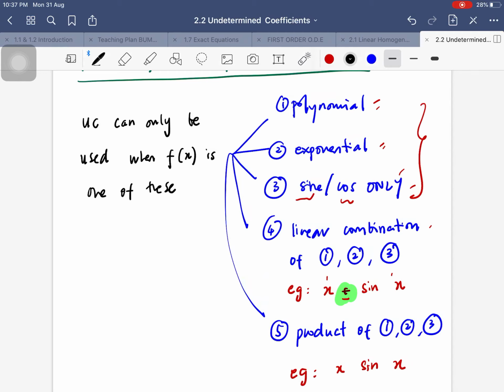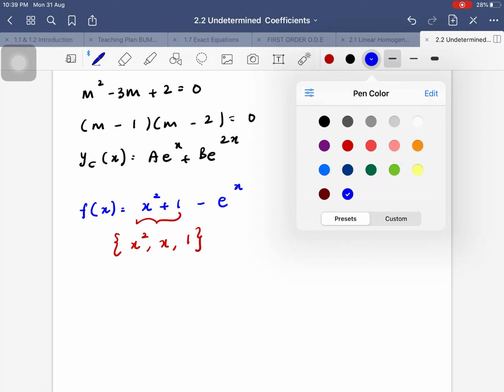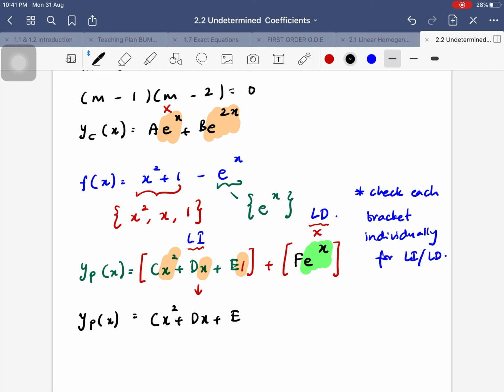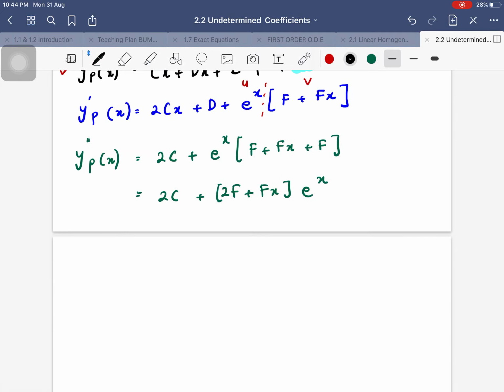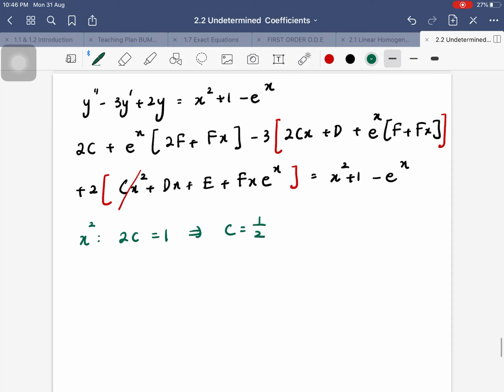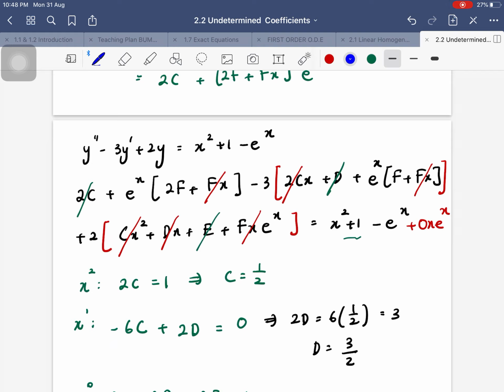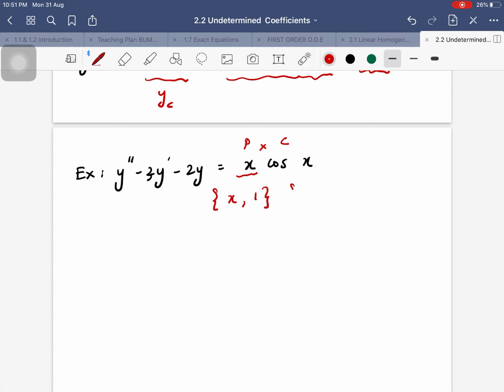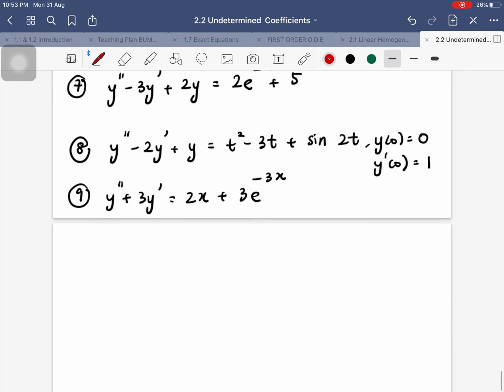2.2.2 Undetermined Coefficient (Part 5)